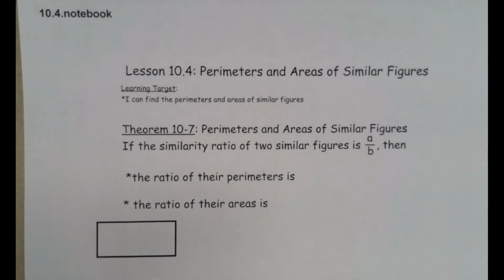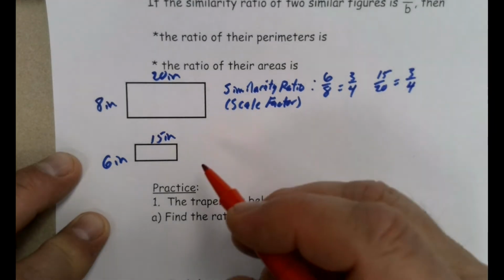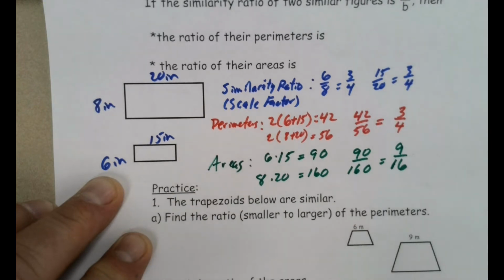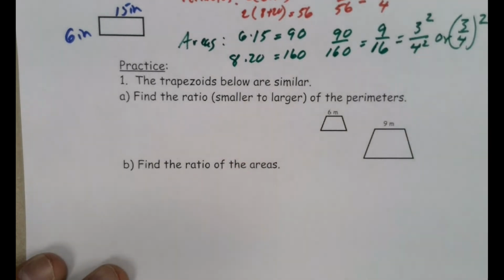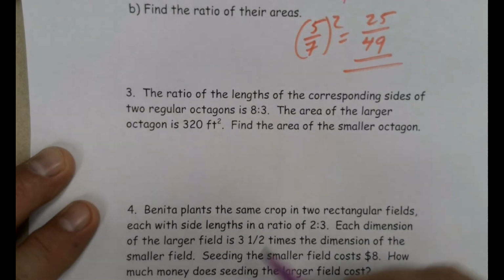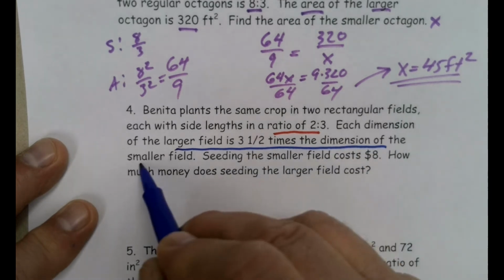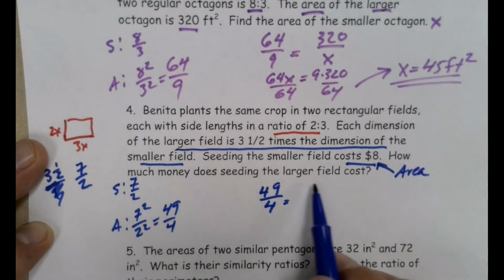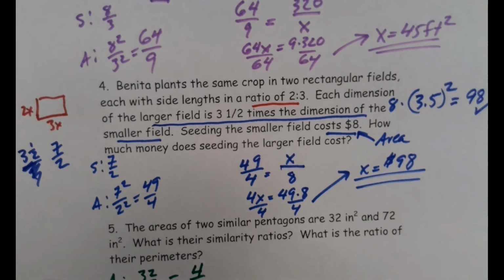Geo B 10.4 Perimeter & Area Similar Figures